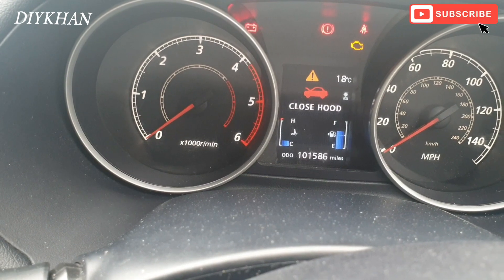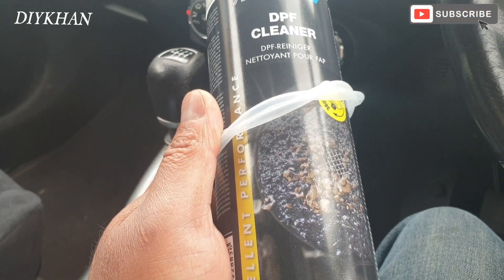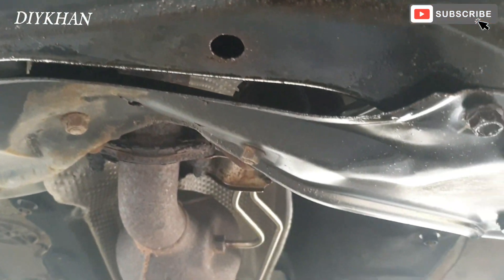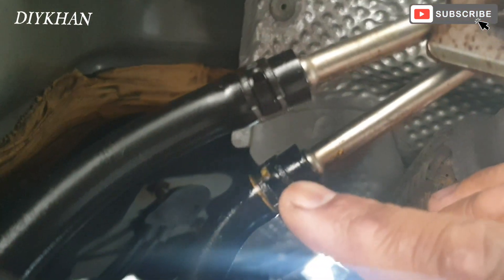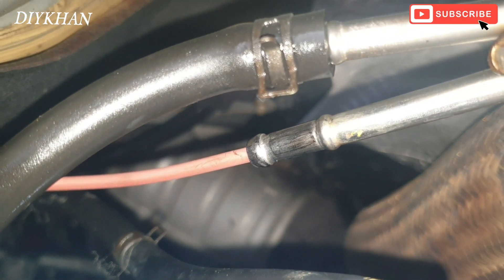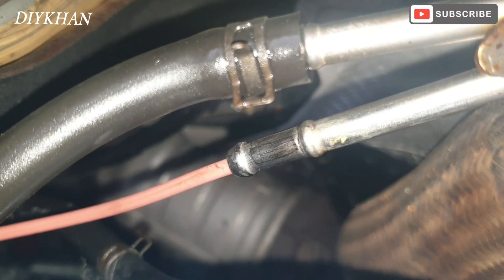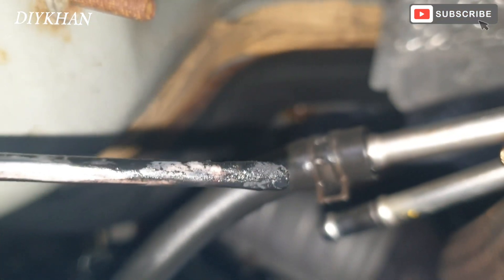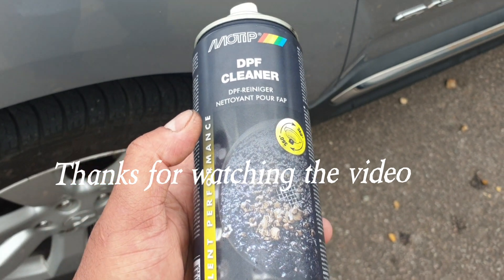Mitsubishi Outlander DPF Cleaning Process. How to Fix Mitsubishi Outlander Diesel Particulate Filter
Mitsubishi Outlander DPF Cleaning Process. How to Fix a Mitsubishi Outlander Diesel Particulate Filter